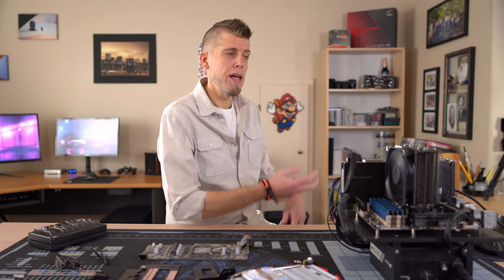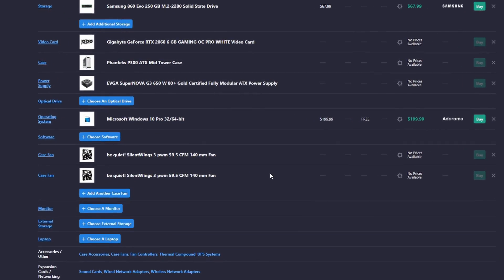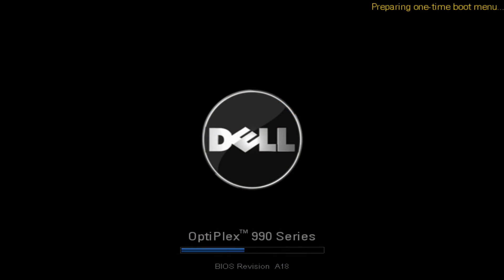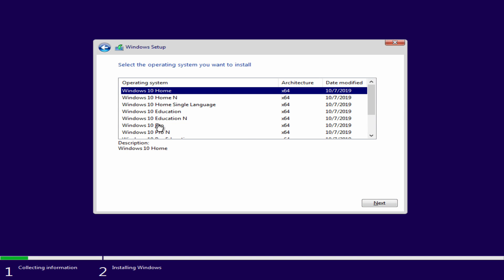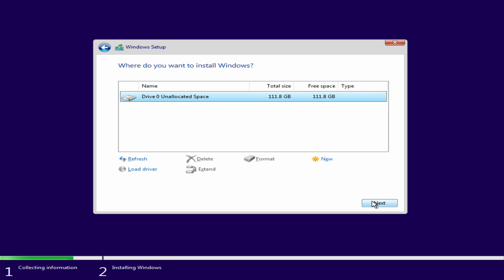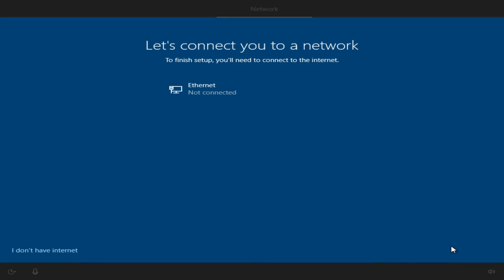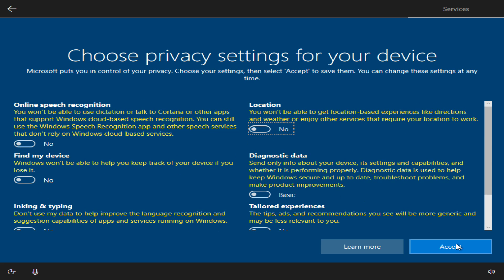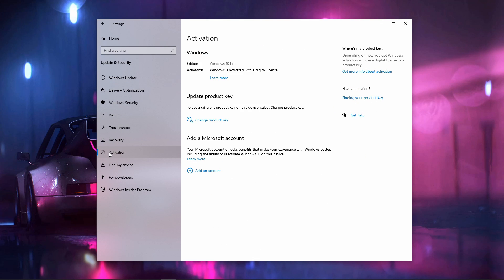How To Get Windows 10 For Free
No... this is not an April Fools joke. Today I'm going to tell you how you can get Windows 10, licenced and activated, for free. I'll also be doing a brief installation guide.

Timestamps...

0:00 - Start
0:52 - A Little Backstory
2:01 - Is It Really Free?
2:55 - An Easier Method
3:47 - Prepping For Install
4:45 - A Quick Installation Guide
8:22 - Alternatives

Products:

A4 Mini ATX Test Bench
Cooler Master Hyper 212 Black

*Discontinued items are replaced with functional equivalents. If you find a broken link, message me and I will fix it.

It's only $1 and since I'm just a small YouTuber, all these projects are funded entirely out of pocket, and it would help keep me making content you want to see.

Camera Gear:

Sony a6600
Sony 20mm f/2.8